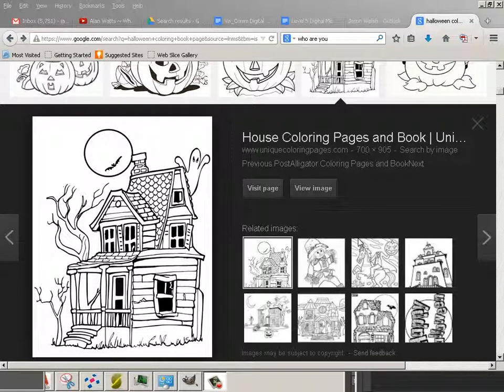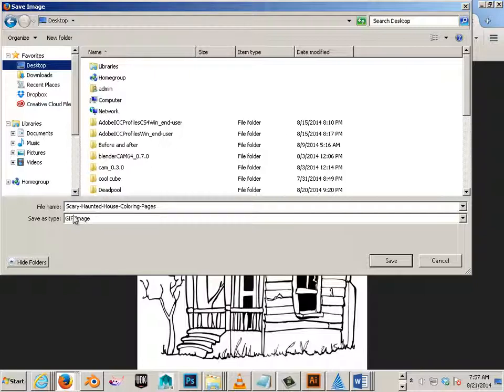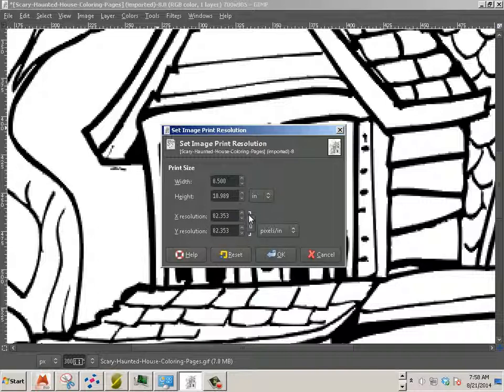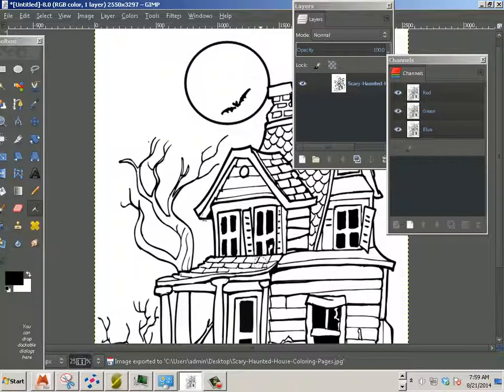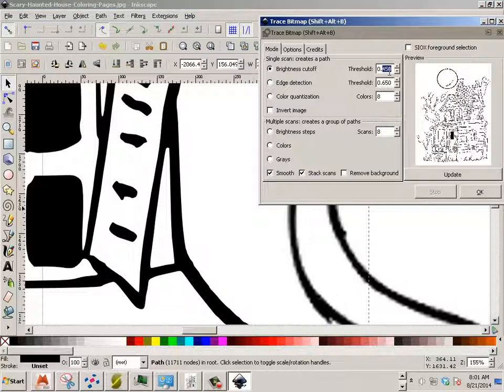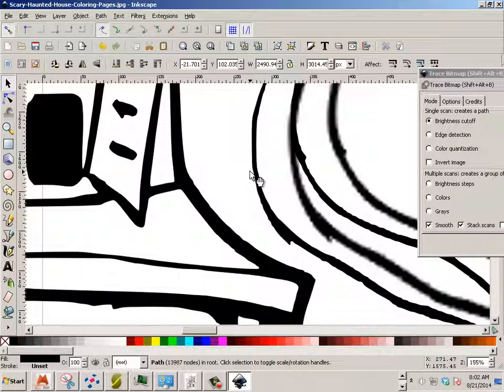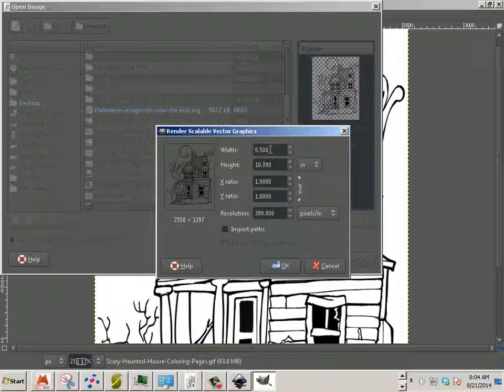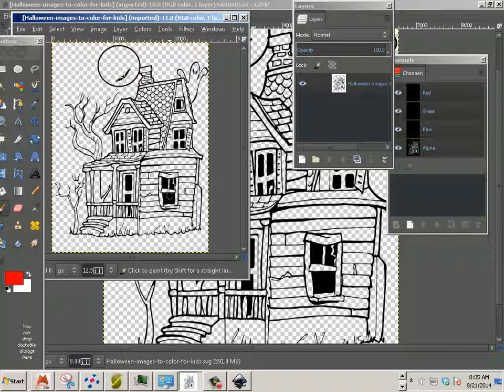0503 Gimp (How to clean up artwork)